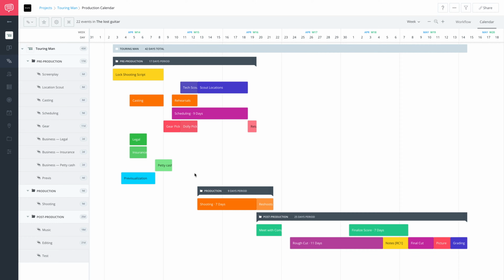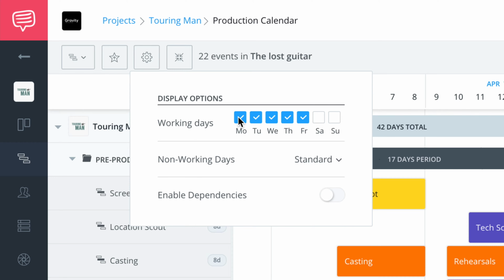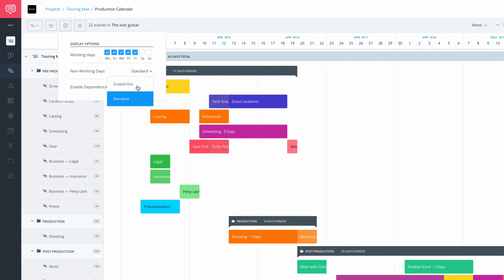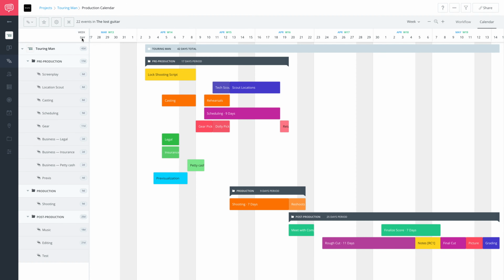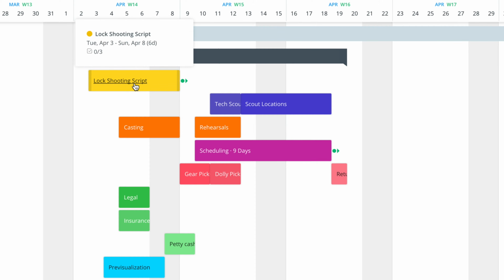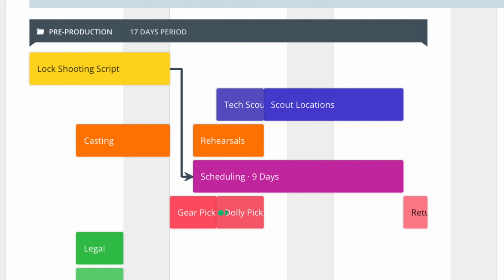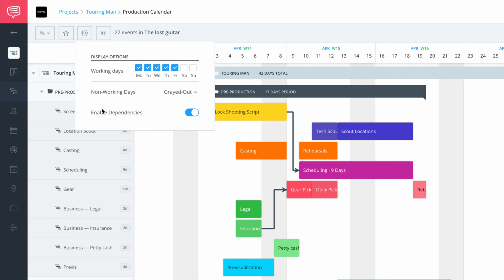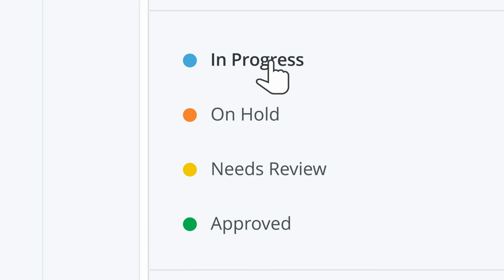Production Calendar Tutorial: Gantt Chart Dependencies (Ep.5)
In this tutorial, we're showing you how to use a Gantt chart with dependencies inside StudioBinder's Production Calendar. These Gantt chart dependencies will essentially be linked with one another when they've been added.

So what is a Gantt chart dependency? It basically connects two scheduled events on your timeline with one another. For example, if you have one event that is completely "dependent" on another.

Our 8-video Gantt chart tutorial series will show you how to use it to create the most efficient workflow for video project management. Gantt chart dependencies are how professional filmmakers and producers think - so why wouldn’t your software?

In this Gantt chart tutorial series, we’re showing you how to use it to create the most efficient workflow for video project management. Gone are the days of using Gantt charts with Excel. StudioBinder’s Gantt chart software will help you plan, label and adjust key tasks across every department on your video production.

Don't go into production without an ironclad Gantt chart that understands dependencies  — the more organized and prepared you are, the more you can avoid problems.